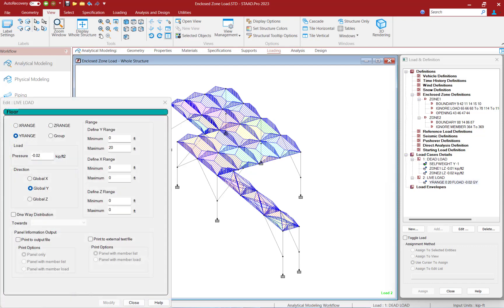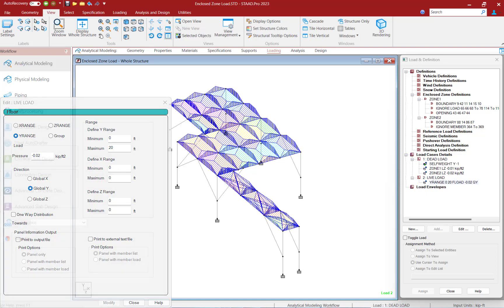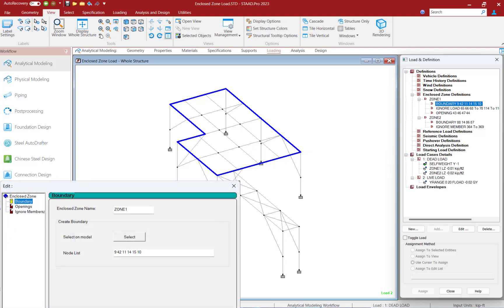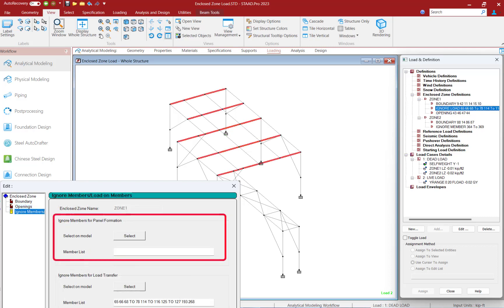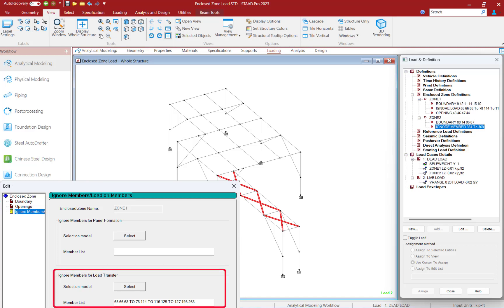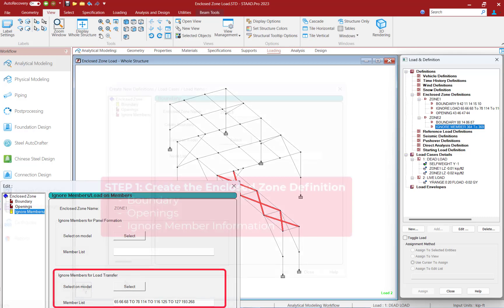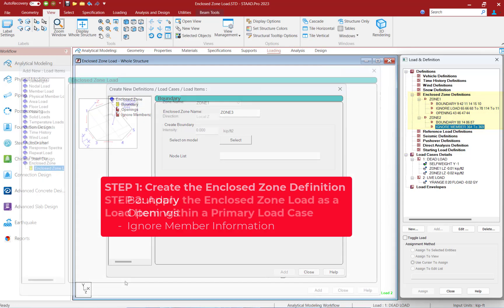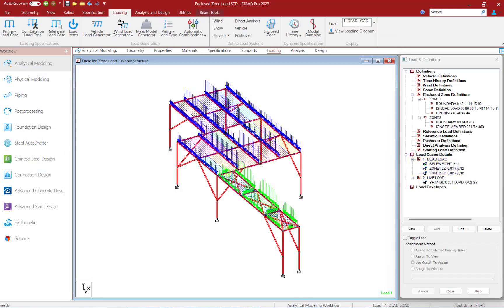STAAD.Pro 2023 - Enclosed Zone Loads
In this video, we will introduce you to the new enclosed zone load options that are newly available in STAAD.Pro 2023.